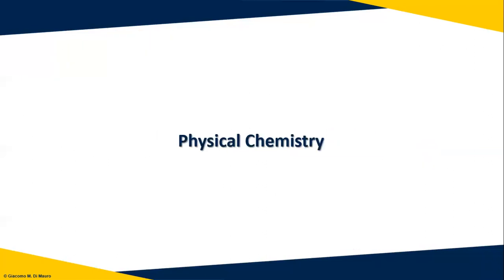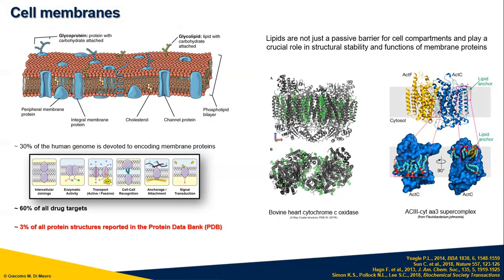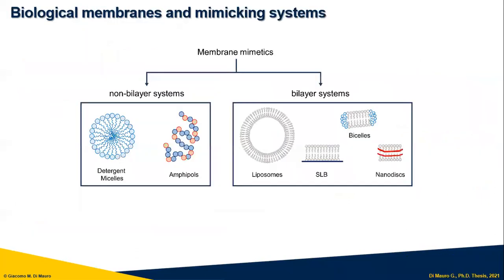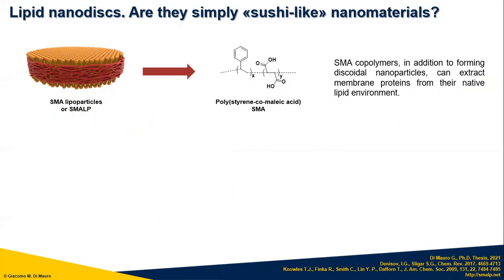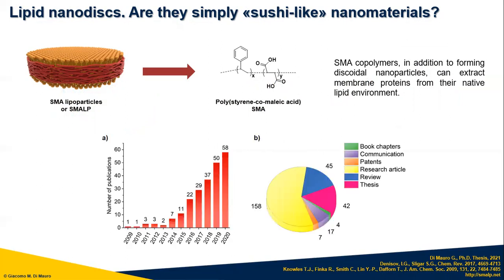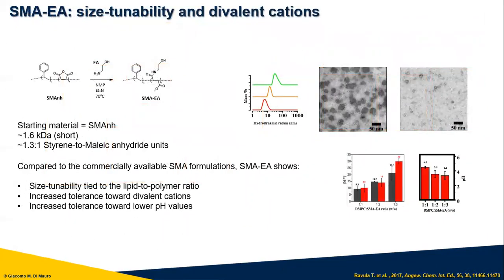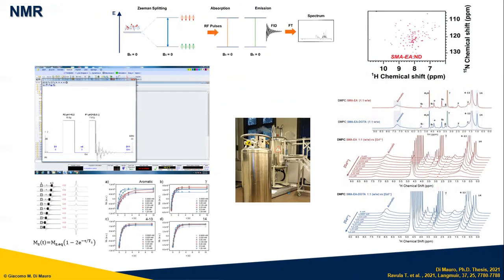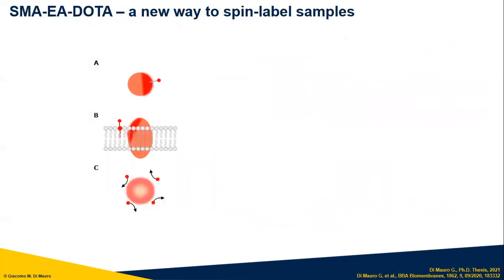Orientation and recruiting Fall 2021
Are you curious and want to learn more about the research done in the Ramamoorthy lab at the University of Michigan?